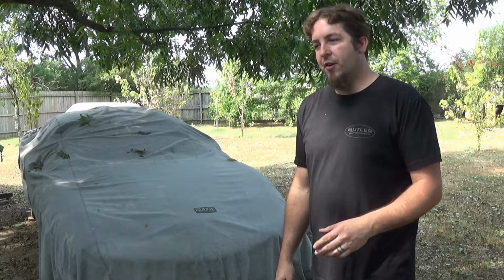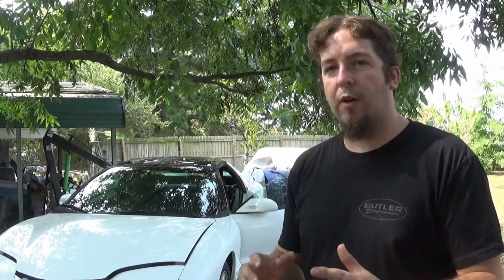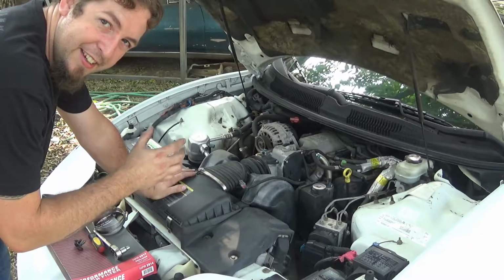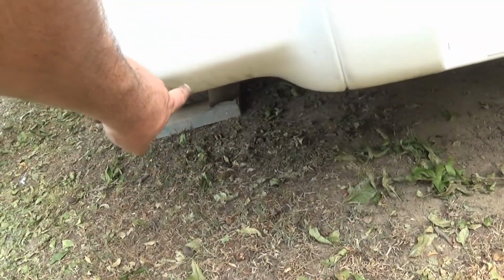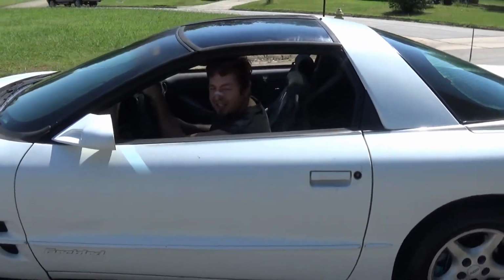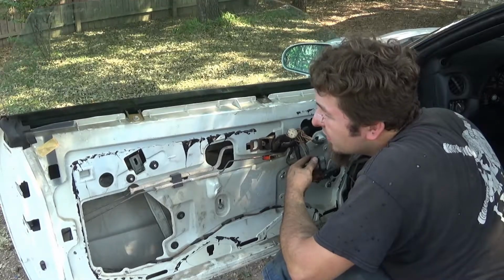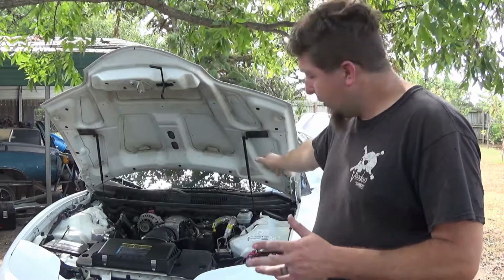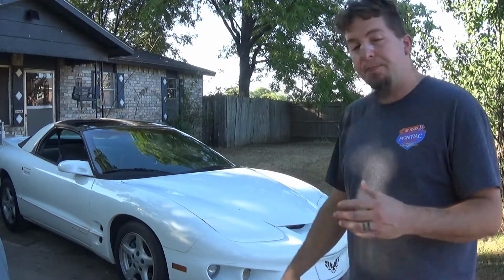Project firebird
this little project is a nice little 1999 firebird that could use some love